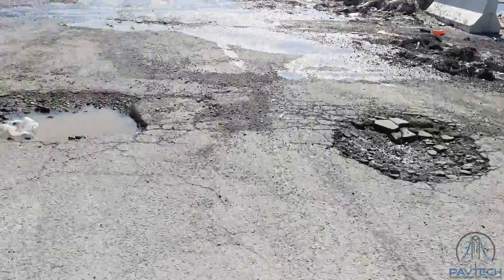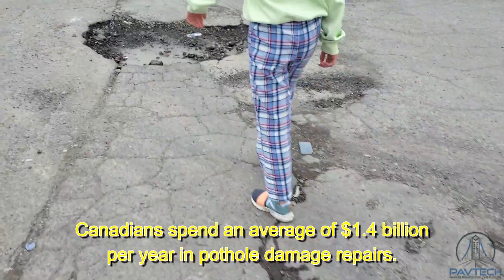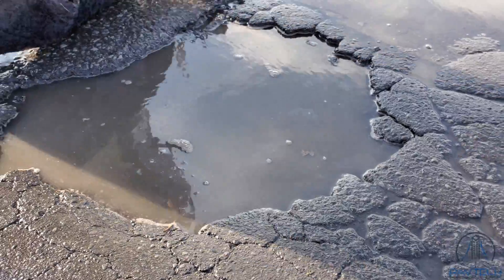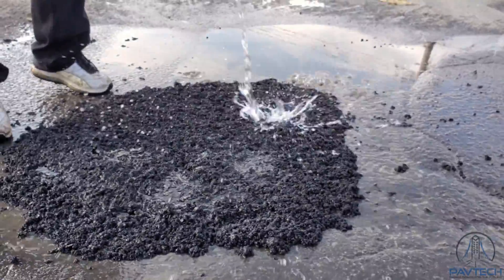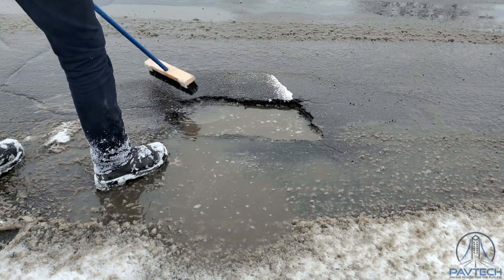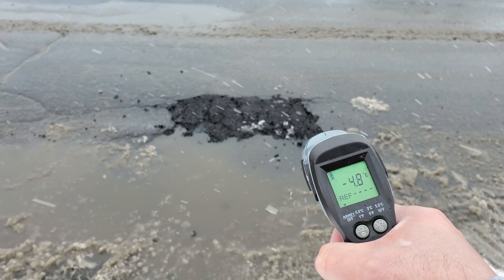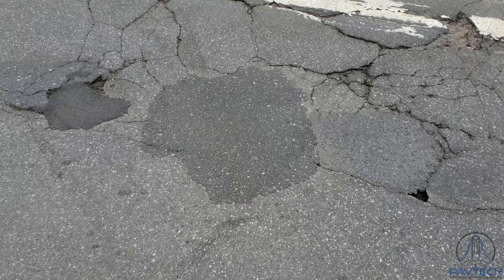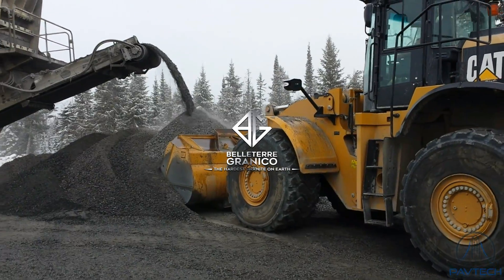iSphalt 6.5 from PAVTECH, your solution for pothole problem.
The iSphalt 6.5 is a nanotechnology cold asphalt mix made in Quebec, for permanent pothole repair and ready-to-use:
made of 100% top quality granite.
Patches potholes directly in water.
Ready immediately for car traffic.
No need for heavy machinery.
can be use in any weather conditions.
Repairs are permanent with 6 months warranty.
Approved by Transport Quebec, the city of Montreal and use by more than 50 cities.